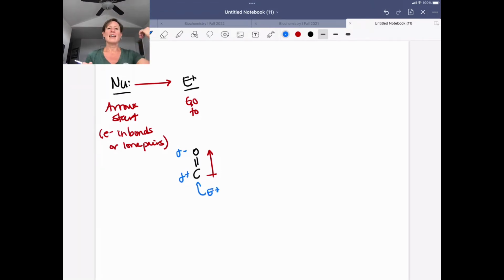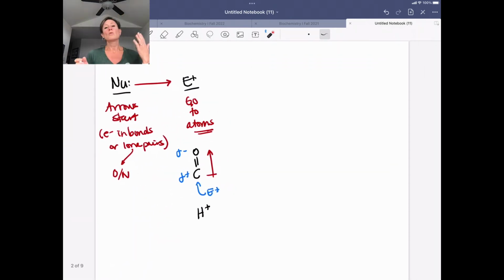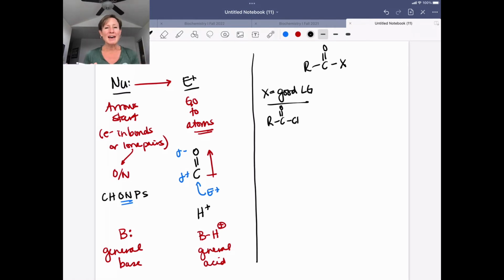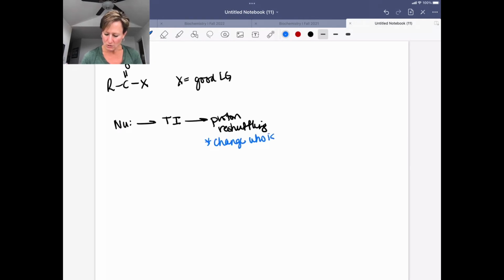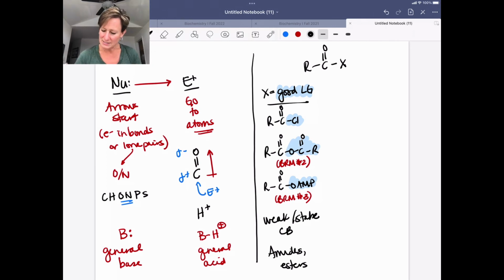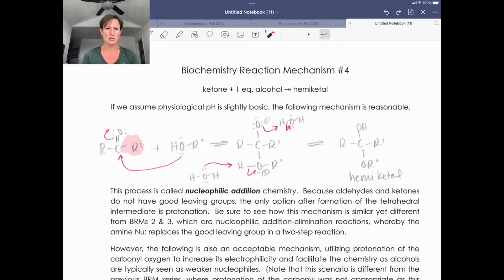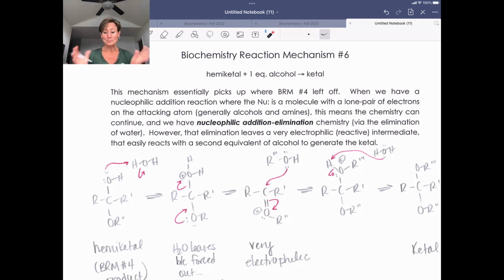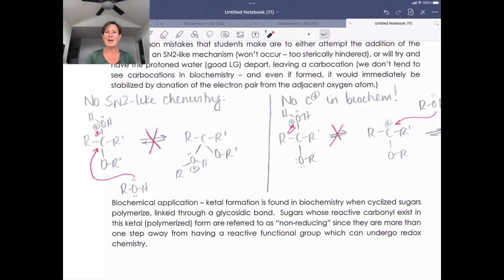Mechanism Workshop Week 1